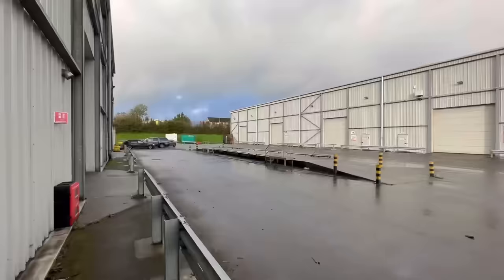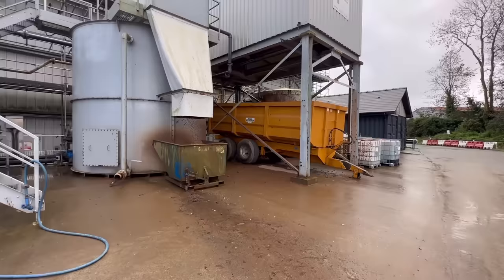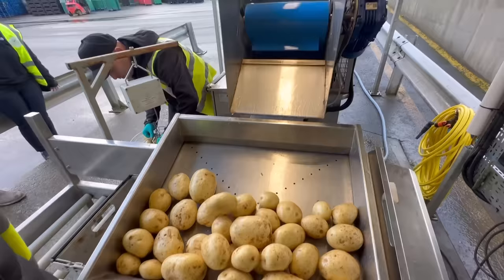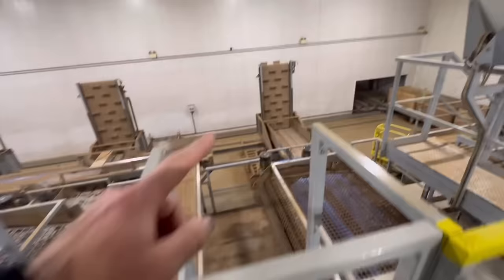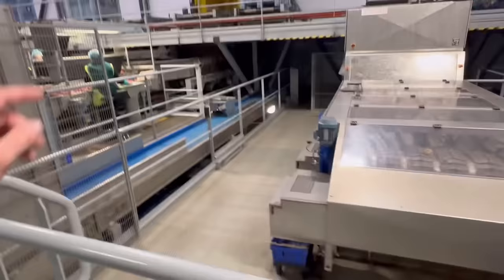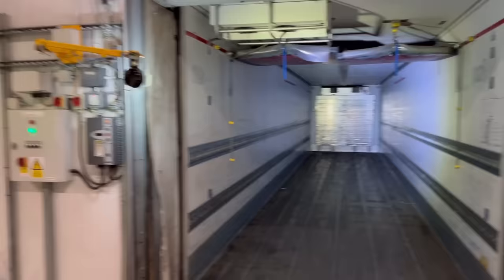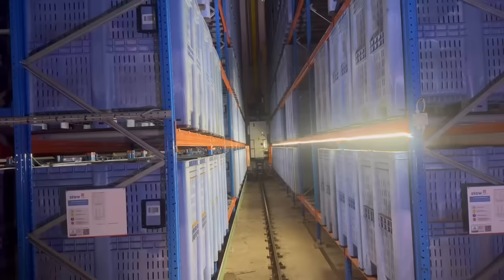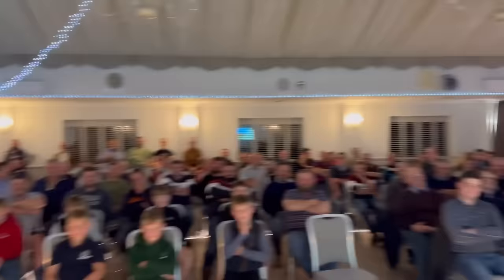WHAT HAPPENEDS TO POTATOES AFTER THEY LEAVE A FIELD AnswerAsAPercent 1311